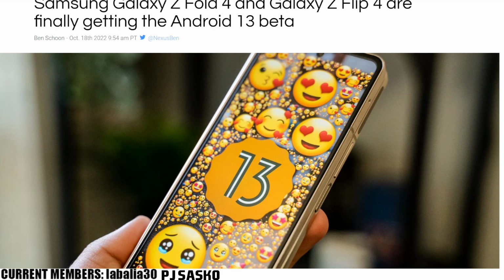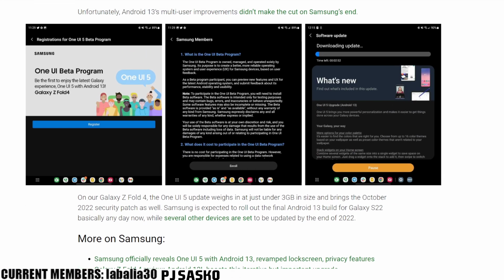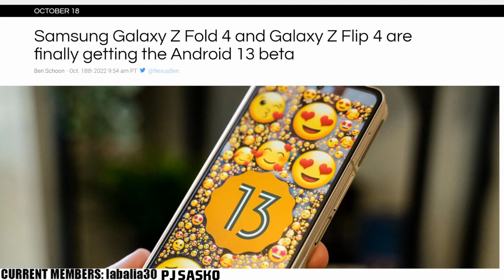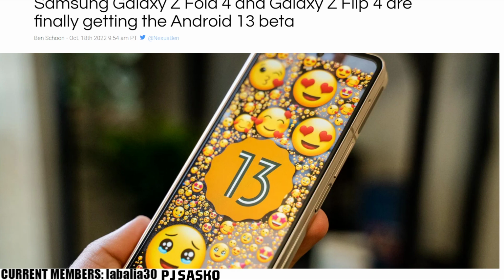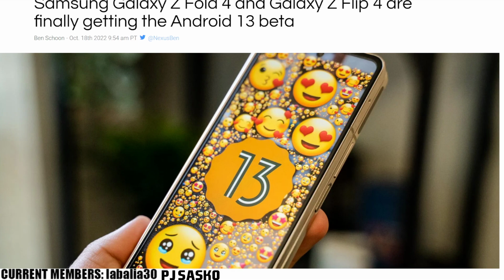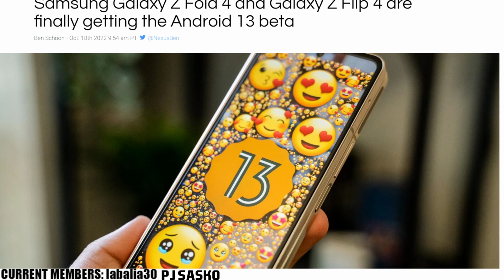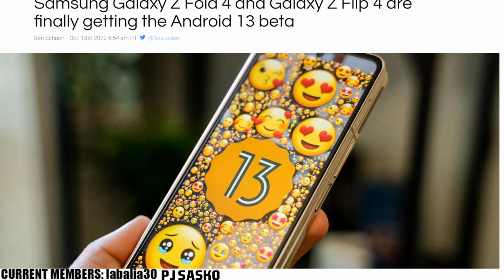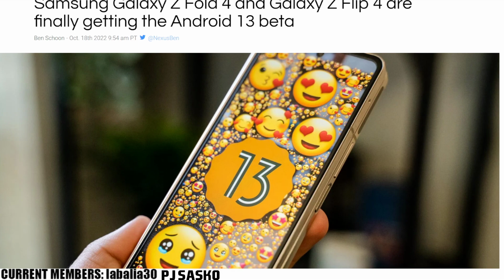THE SAMSUNG GALAXY Z FOLD 4 AND FLIP 4 ARE RECEIVING THE ANDROID 13 BETA!| THIS IS HUGE!!